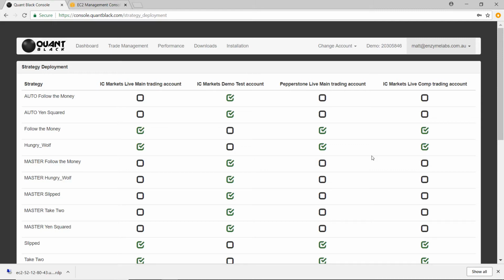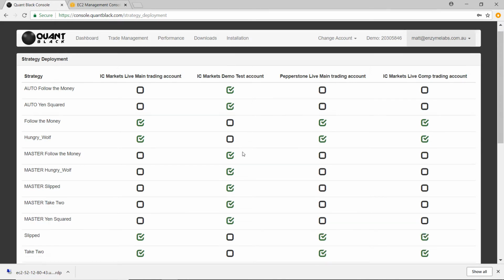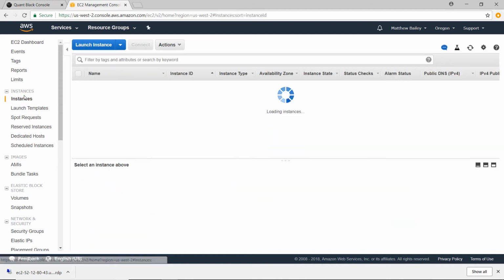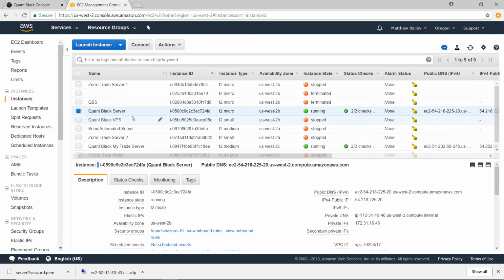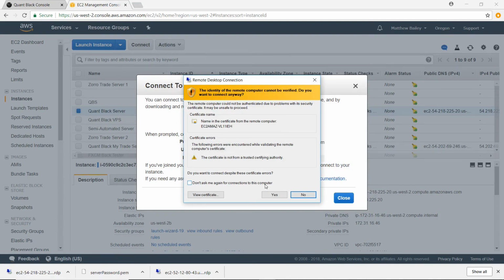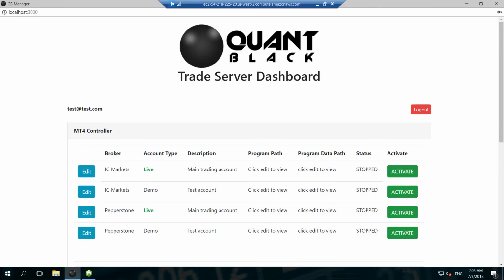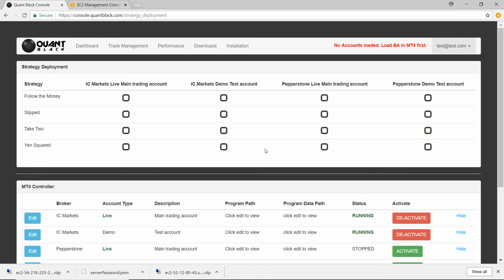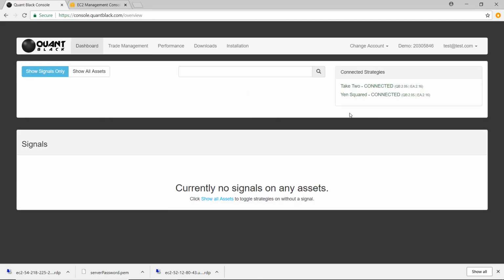Setting up a free Trade Server (VPS) on Amazon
Walk through on how to setup a free Quant Black trade server on Amazon. The benefit of the Quant Black trade server is you can instantly deploy, update and remove EA's for MT4 running on a remote server by simply clicking a button on the Quant Black web console.